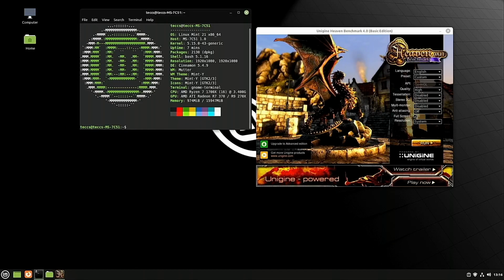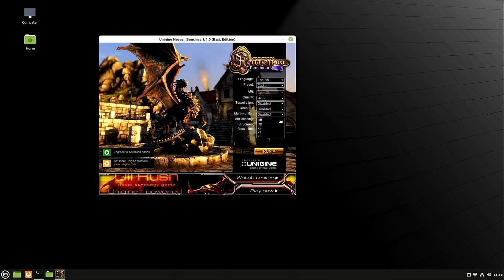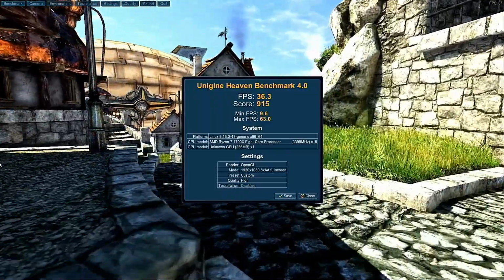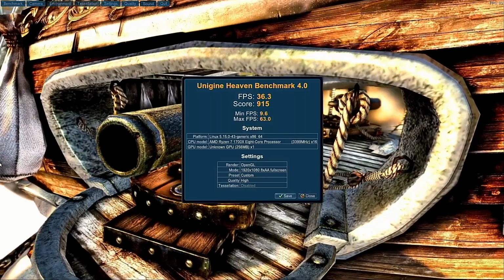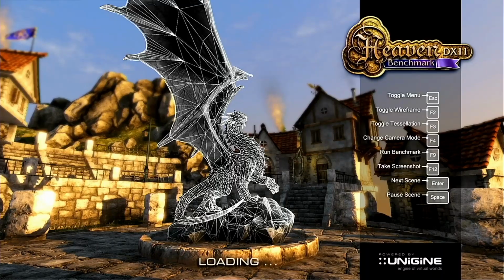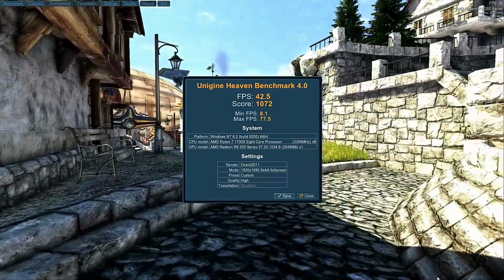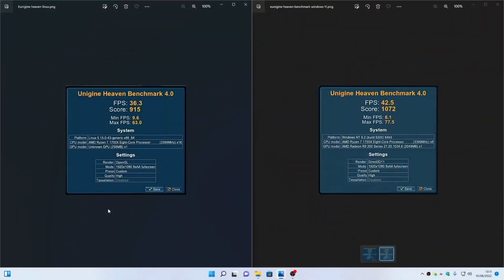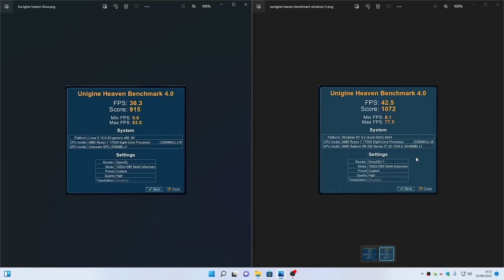Does an operating system change performance?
Comparing benchmarking Linux mint to Windows 11

In this video We will be looking at wether the Unigine Heaven benchmark runs better on the same computer one with Linux mint installed the other with Windows 11 installed.

Timestamps:
0:00 Intro Music
0:10 Video introduction & Linux Introduction
0:44 Settings for the benchmark on Linux
1:05 Running the benchmark On Linux
1.30 The Linux results
1.55 Windows 11 introduction
2:18 Settings for the benchmark on Windows 11
2:31 Running the benchmark on Windows 11
2:58 The windows results
3:23 Comparing results & Conclusion
4:17 Outro